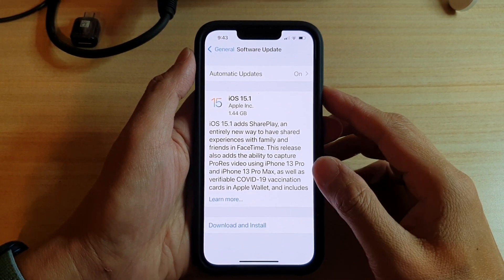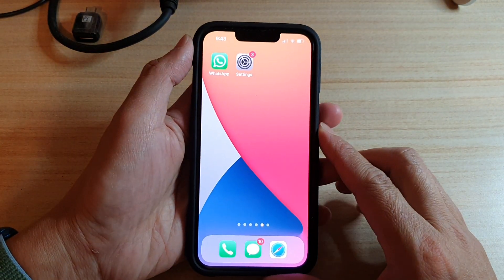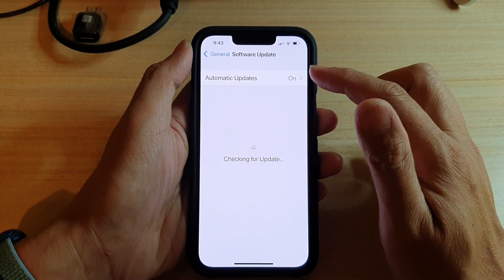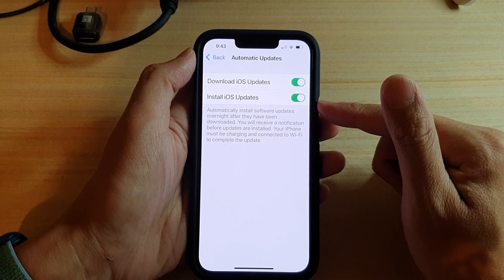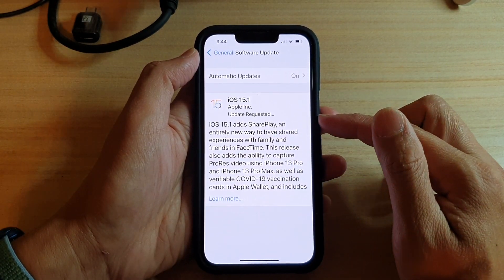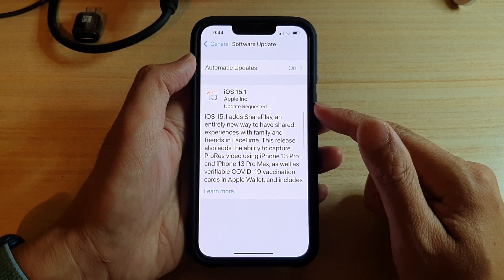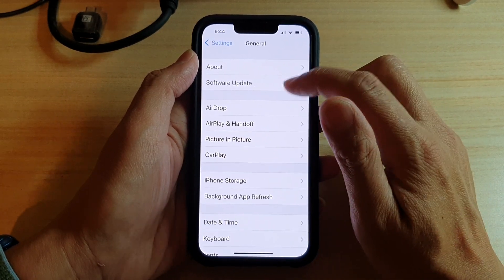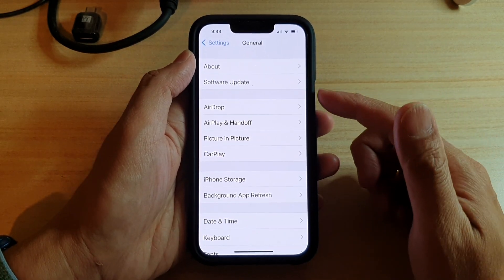iPhone 13/13 Pro: How to Update Your iPhone to the Latest iOS Software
Learn how you can update your iPhone to the latest iOS software on the iPhone 13 / iPhone 13 Pro.